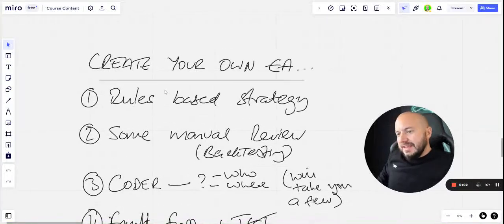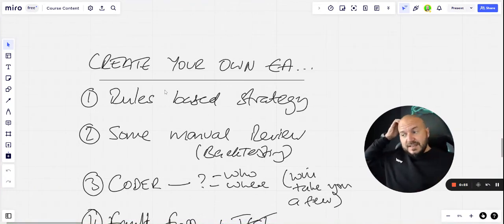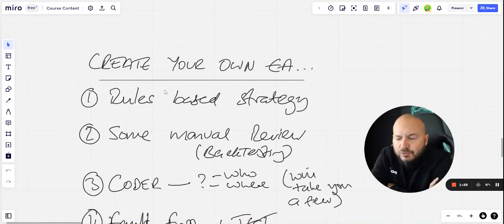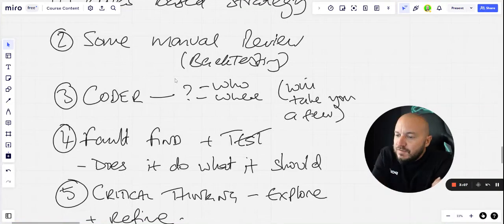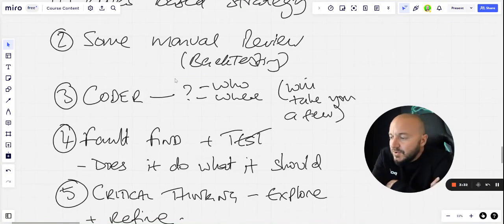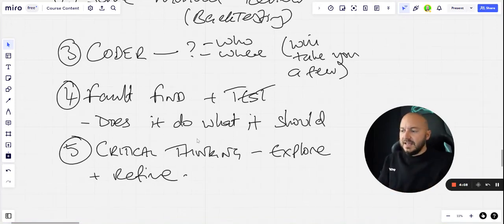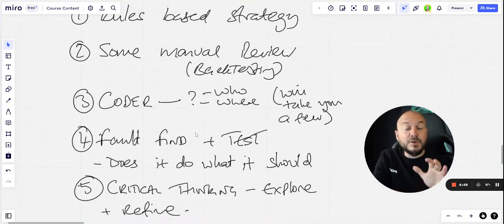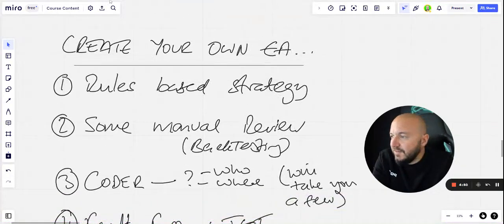Code Your Own EA: Essential Strategy Clarity Tips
Are you ready to elevate your trading game by coding your own EA? Dive into our latest video full of essential strategy clarity tips that's a game-changer for any seasoned trader looking to harness the power of algorithms.

In this video, we lay out the crucial steps to create a rules-based strategy for your EA, highlighting the importance of clear, concise rules to enable precise coding. We share insights on selecting the right coder from platforms like Fiverr and Upwork and the value of rigorous testing and iteration.

Our tips are distilled from years of practice and are designed to help you avoid common pitfalls.

CHAPTERS:
0:01 - Algorithm Creation Basics
0:23 - EA Development: Rules-Based Strategy
1:05 - Strategy: Manual Review Process
2:02 - Hiring a Programmer for EA
3:06 - Debugging Expert Advisors
3:31 - Backtesting Data Analysis
4:25 - Essential EA Development Tips